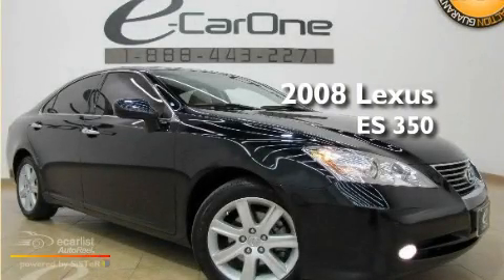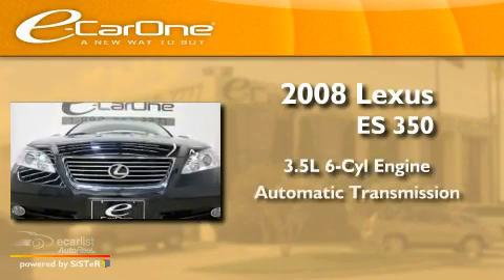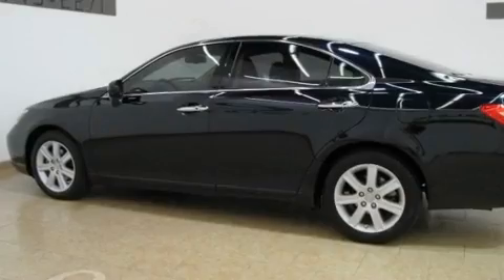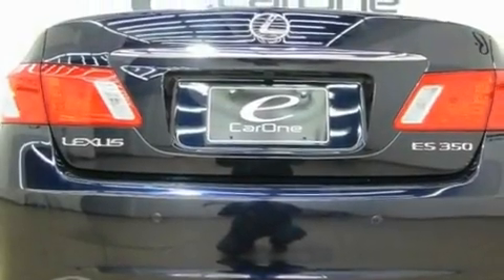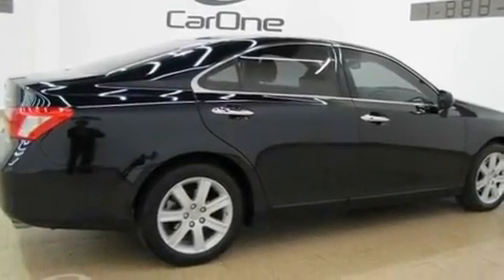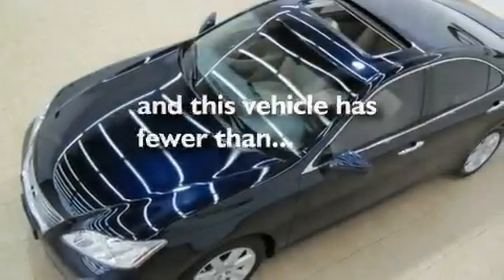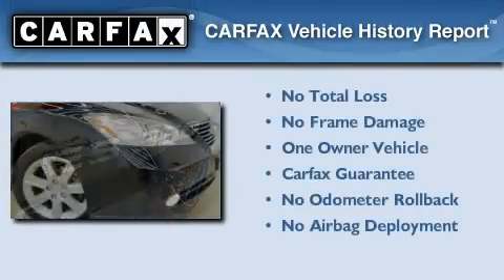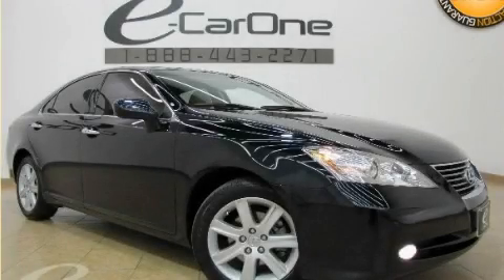2008 Lexus ES 350 Carrollton TX 75006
Year: 2008
 Make: Lexus
 Model: ES 350
 Engine: 3.5L DOHC SFI 24-valve V6 engine
 Trans.: Automatic
 Exterior: Blue
 Miles: 28,598
 Interior: Tan

 1875 N. Interstate 35E

 Pre-Owned 2008 Lexus ES 350 Carrollton TX